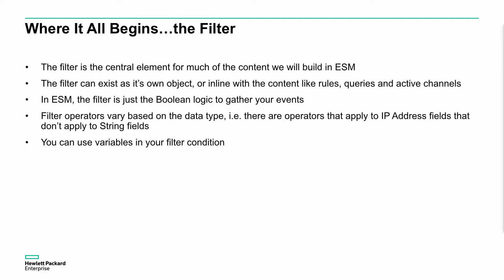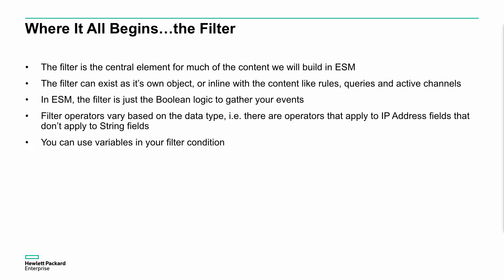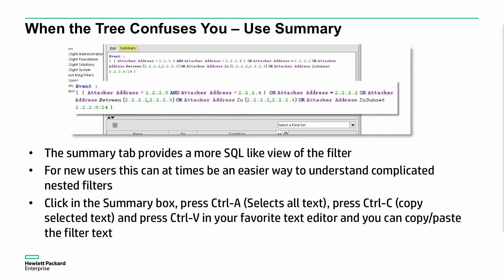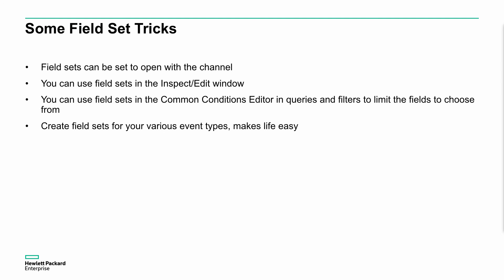ArcSight ESM 101 training - part 3 - filters, active channels and field sets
This is part one of what is called the ESM 101 series. This is a 6 part session that covers the basics of an event, the lifecycle of an event and a bit more detail around dashboards, data monitors, rules and so on. The idea behind these sessions is to help newcomers and beginners with what ArcSight ESM is, does, processes and can do. More to come on these sessions, but this is a good start.

The sessions are broken down as follows:

Part 1 - Event schema and event lifecycle
Part 2 - Command Center basics (event searching)
Part 3 - Filters, active channels and field sets
Part 4 - Dashboards and data monitors
Part 5 - Lists and Rules
Part 6 - Trends, reports and queries